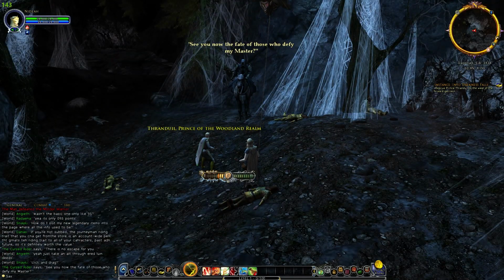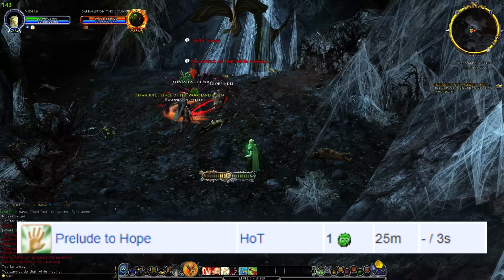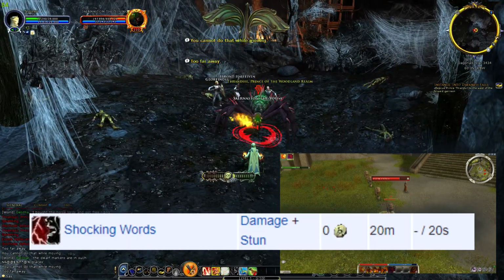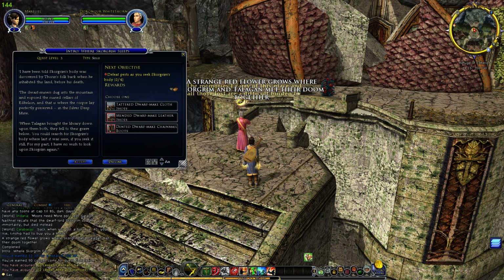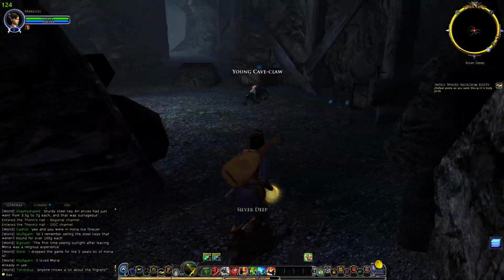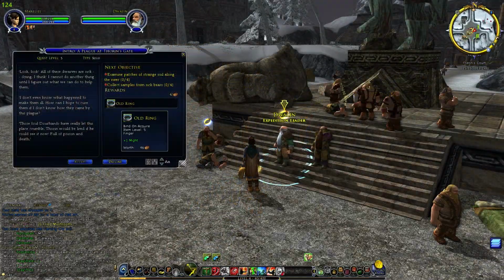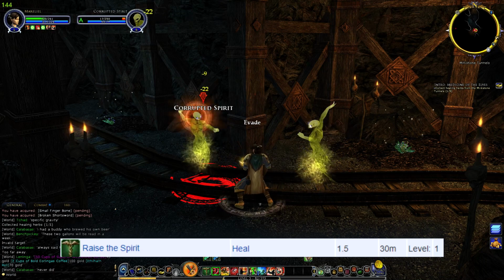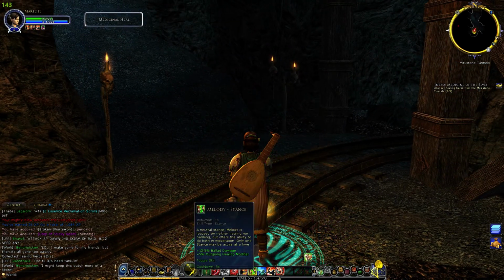LOTRO in 2022 ⚔️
Is LOTRO, the Lord of the Rings Online, fun to play?

👇  Read More  👇

Having just celebrated its 15th anniversary, this MMORPG is one of the longest running and supported MMOs on the market. With scores of new content available now for free, receiving very positive reviews, and with reasonably low system requirements to play, there's never been a better time to enjoy Lord of the Rings Online.

🌟 LOTRO Content Creators 🌟